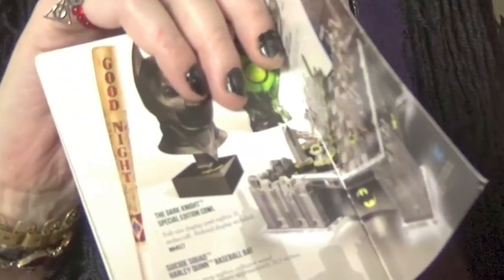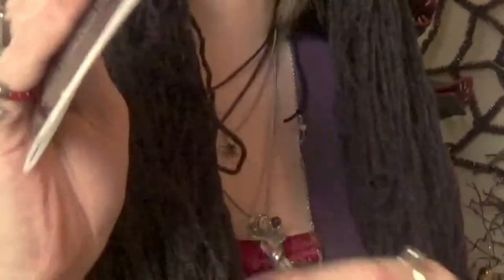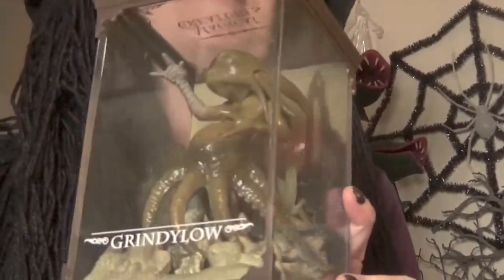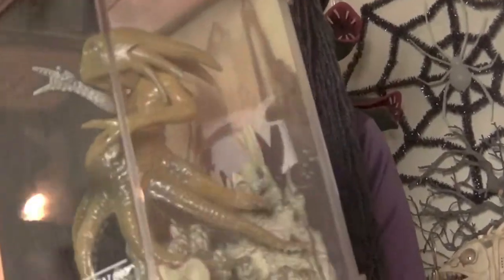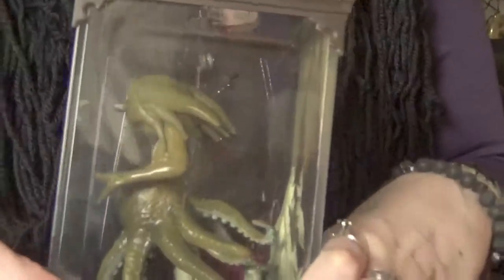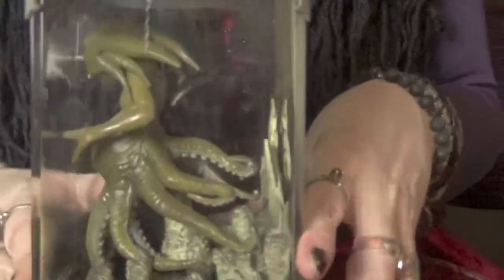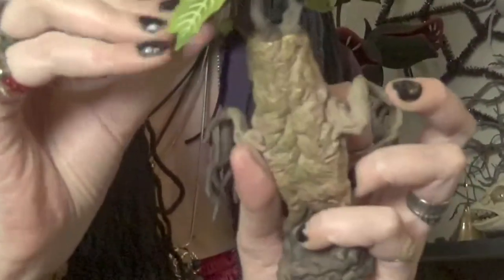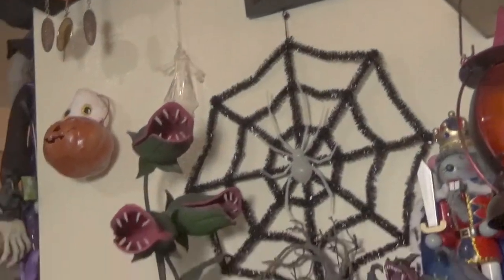Harry Potter Haul/Noble Collections//Magical Creatures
These magical creatures from NobleCollections are brilliantly done. The four we show here can be found on Amazon as well as NobleCollections under magical creatures.

Welcome to the Lestrange Lair where Rodolphus and Bellatrix Lestrange share Harry Potter world related Hauls, DIYS, Cosplay, book theory vlogs and...well whatever else they feel like doing.

If you are drawn to the darker side of magic, come join our facebook group for dark wizards everywhere where we share whatever we feel like. BlaiseGellert:

Come hang with us on twitter as well if you're there and if you dare.